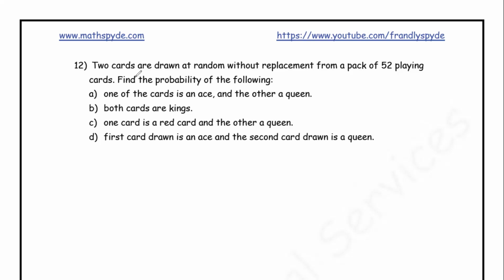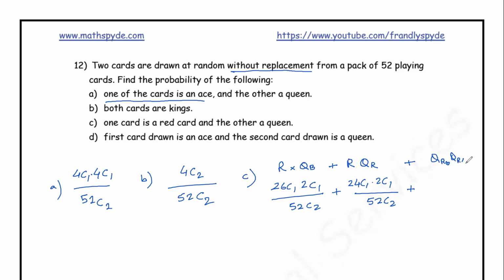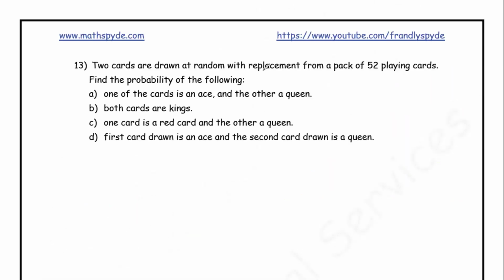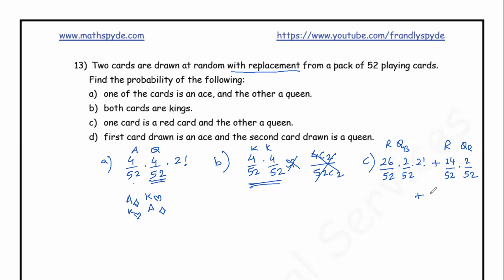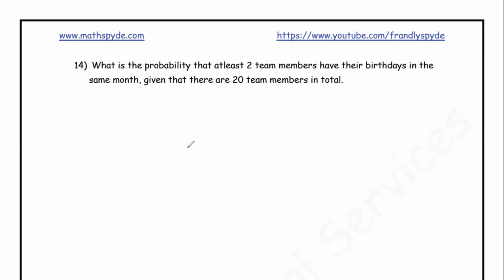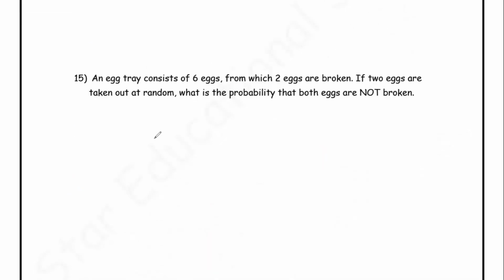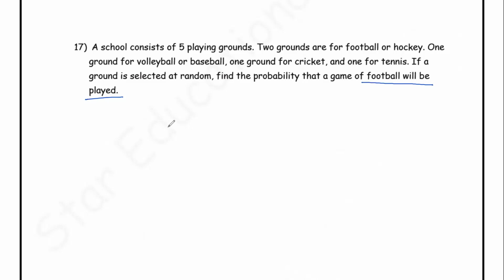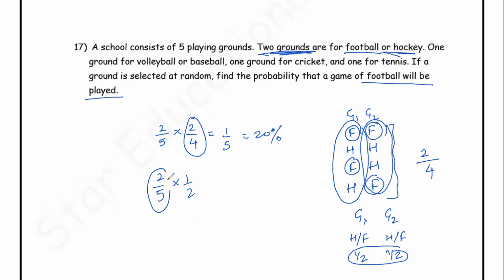PROBABILITY REVIEW 3 Q12 TO Q17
Link for Probability Review Quiz